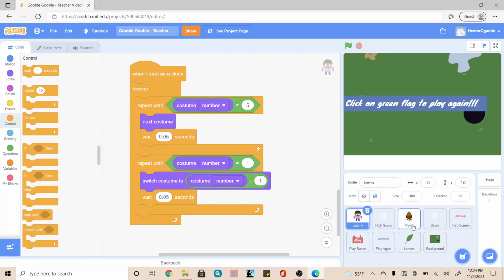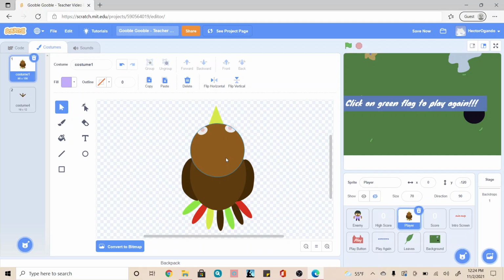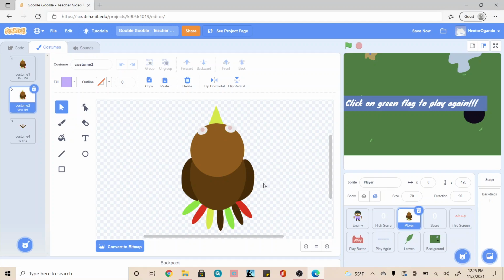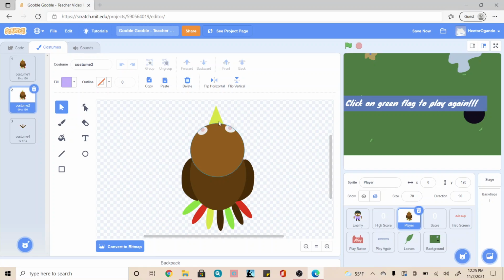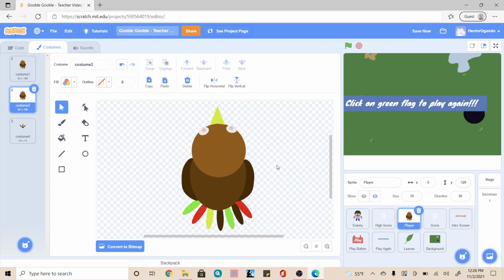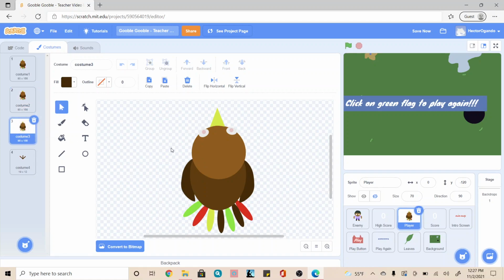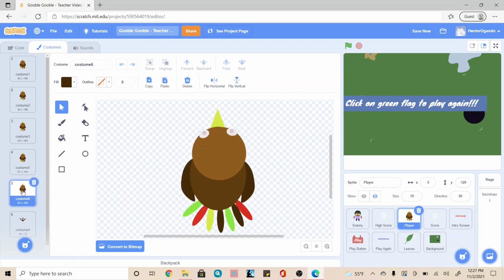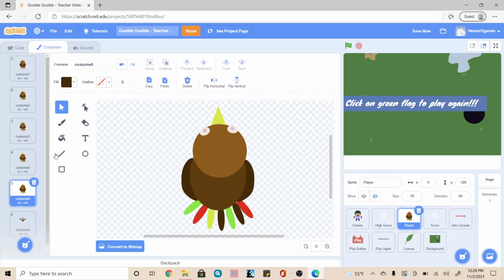Scratch Gooble Gooble Week 2 Deepdive Player Animation Step 3